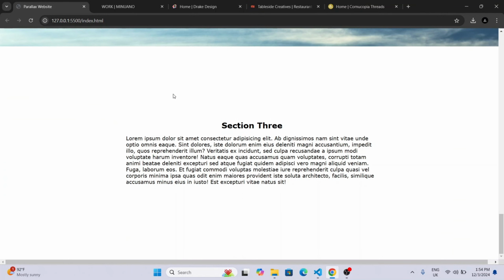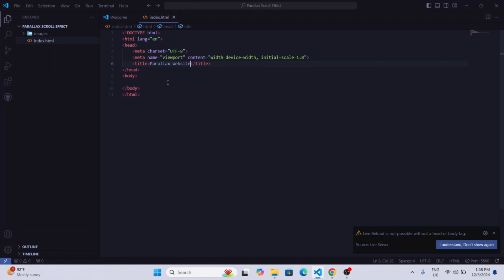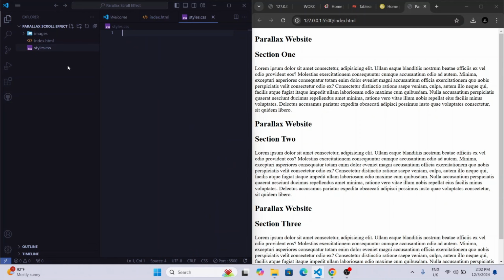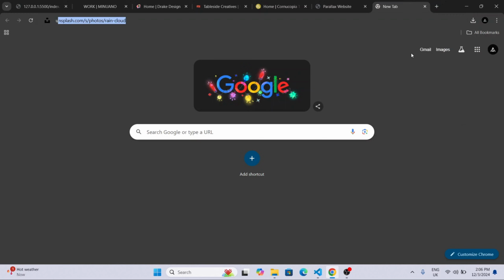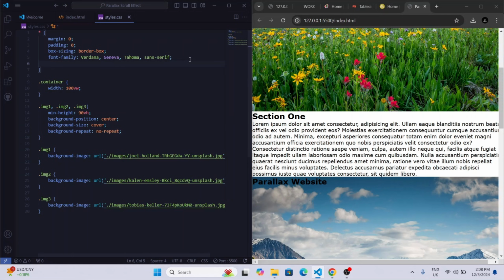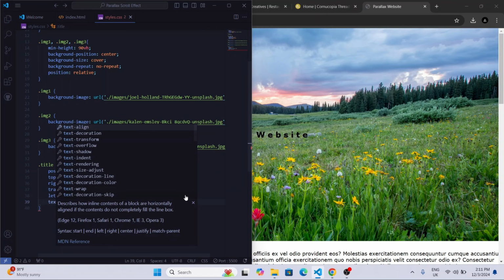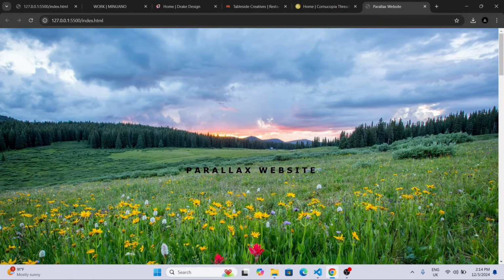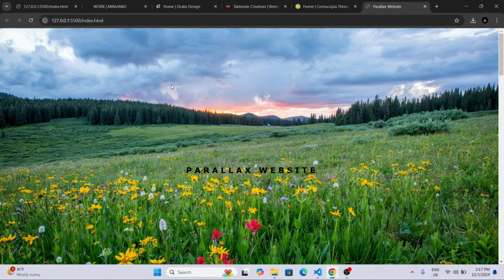How to create a website with Parallax scroll effect | HTML & CSS only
Hello everyone,
In this video, I will take your web development skills a notch higher by teaching you how to build a simple website in html and css while adding the parallax scroll effect.